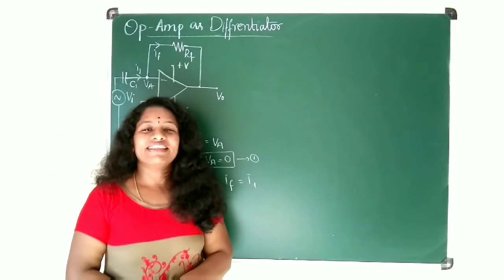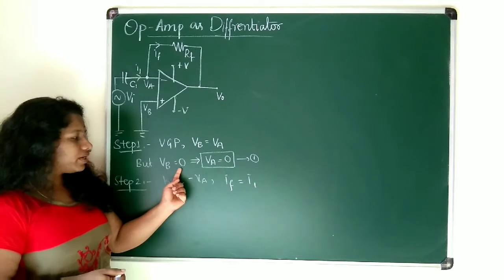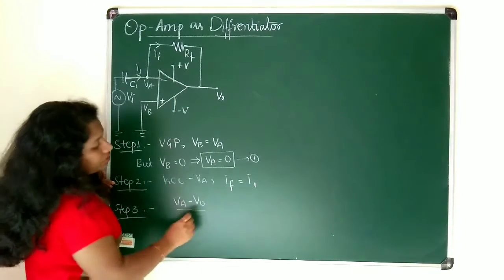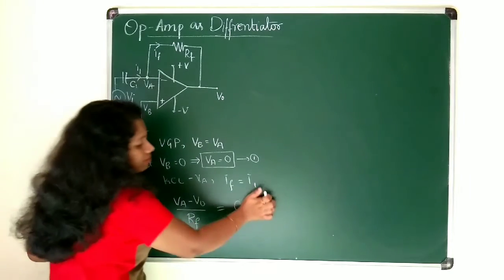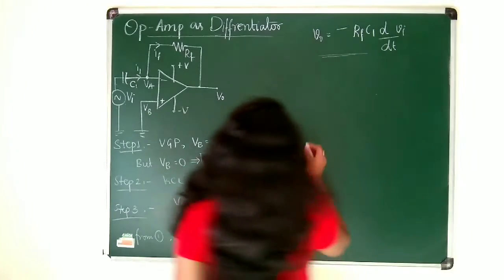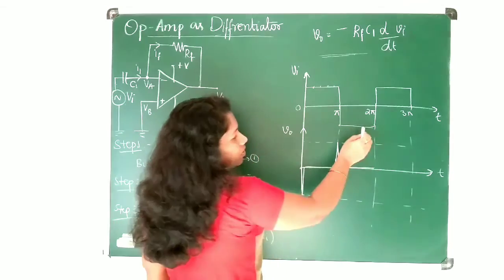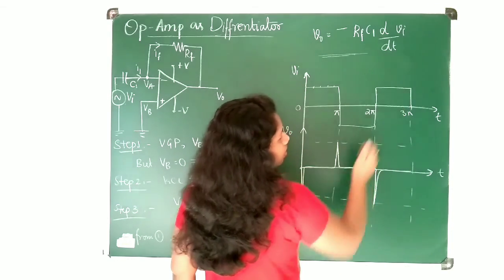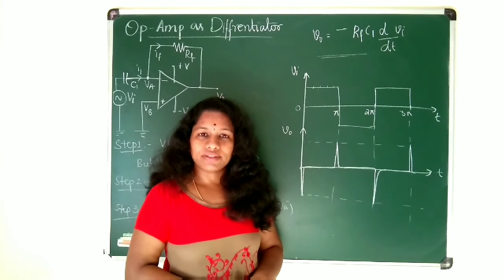Op Amp as Differentiator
The basic operational amplifier differentiator circuit produces an output signal which is the first derivative of the input signal.
The input signal to the differentiator is applied to the capacitor. The capacitor blocks any DC content so there is no current flow to the amplifier summing point, X resulting in zero output voltage. The capacitor only allows AC type input voltage changes to pass through and whose frequency is dependant on the rate of change of the input signal.